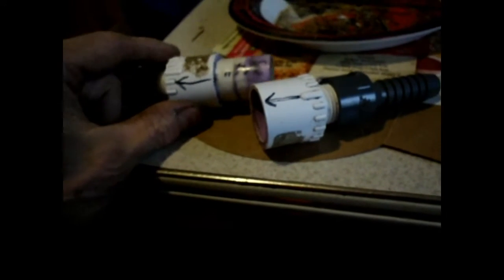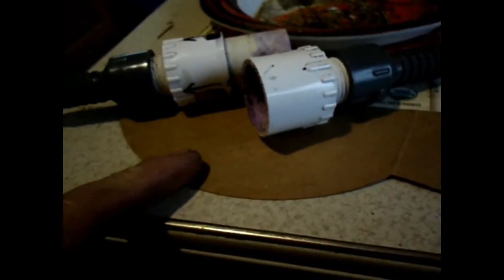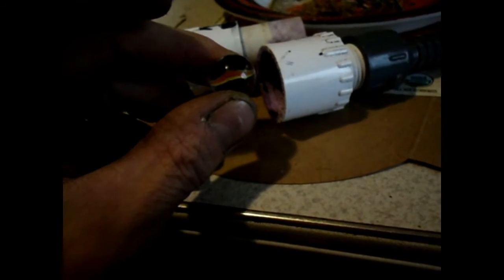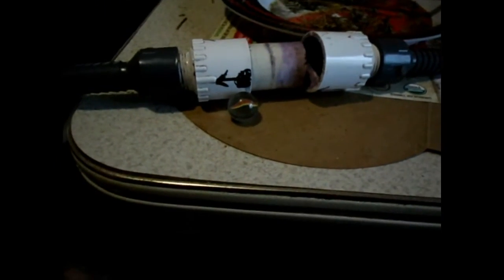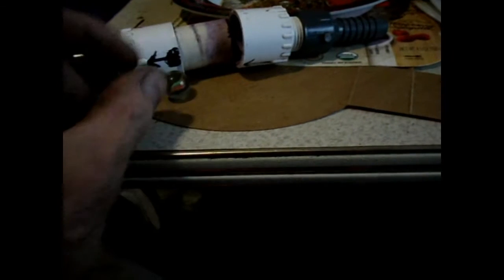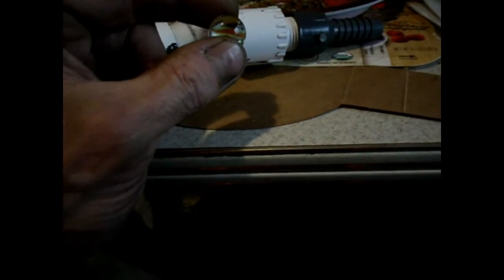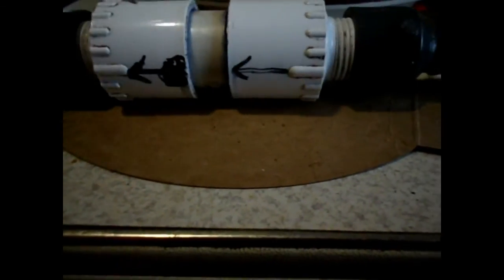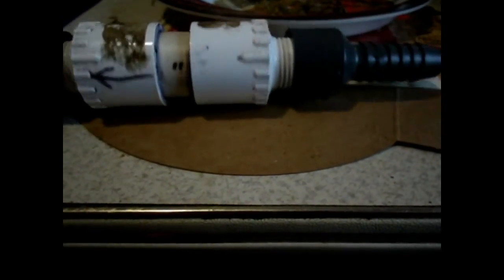DIY ball check valve, for ram pumps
DIY ball check valve made from parts at Lowes.com and harborfreight.com. since I built these, I have discovered that grommet's work better then the O rings so I now use harborfreight grommet kit #67582